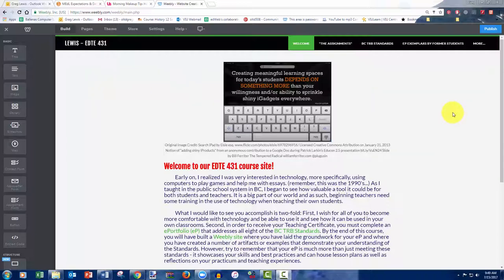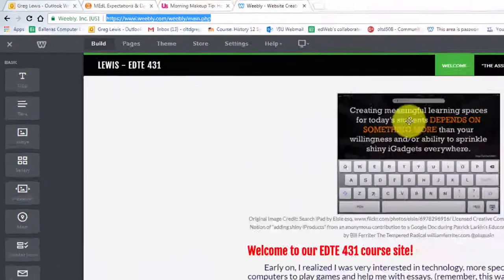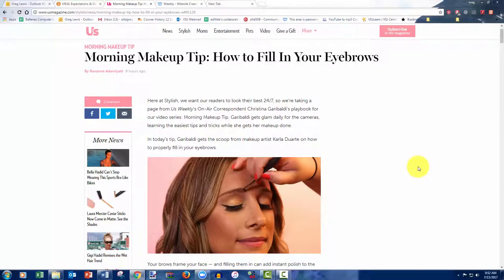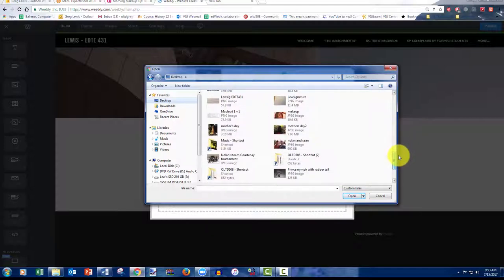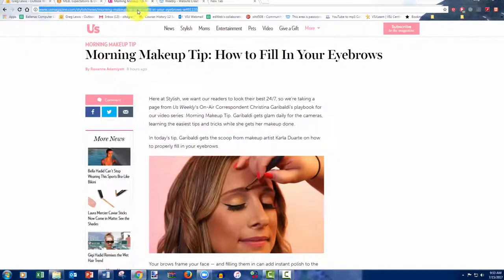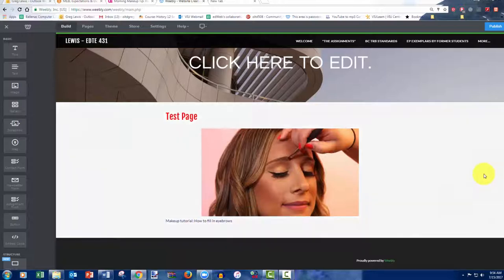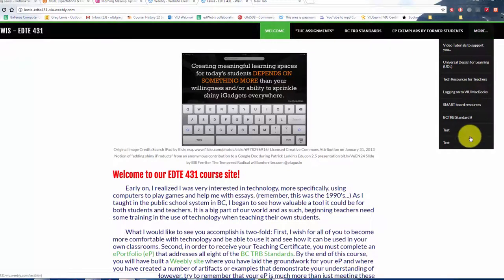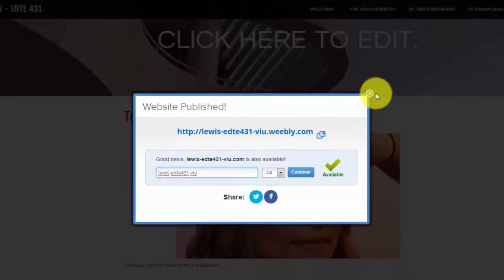Build vs View and the importance of Publishing